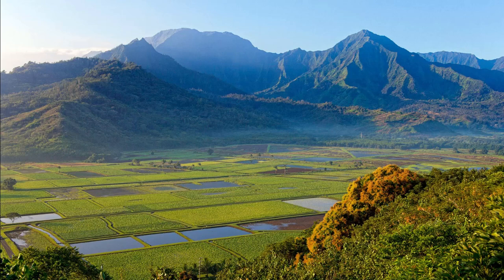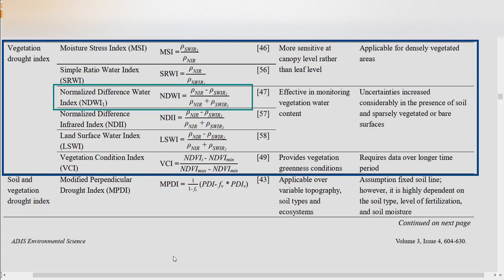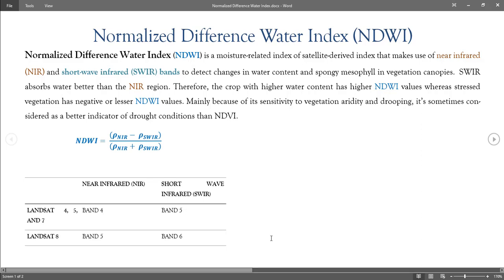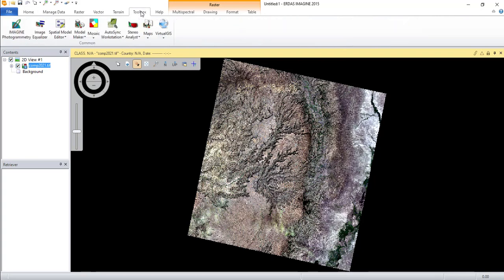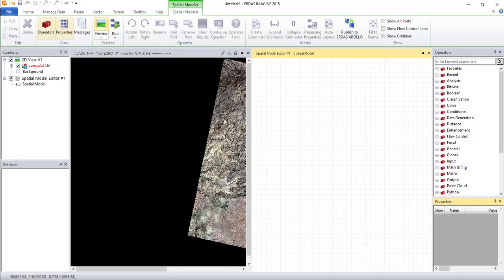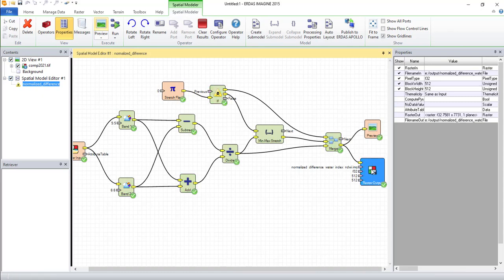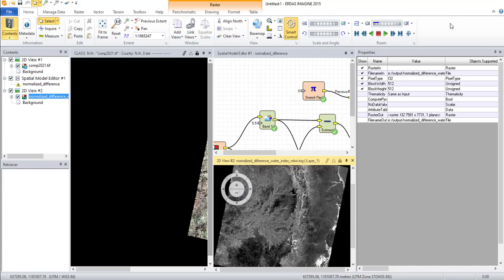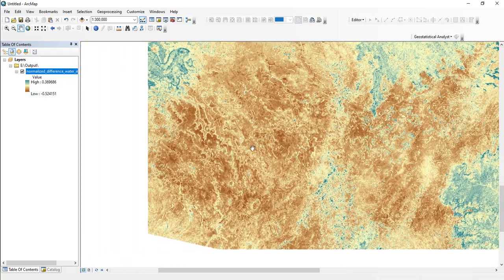Calculate Normalized Difference Water Index | Erdas Spatial Modeler | Remote Sensing Tutorial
Some literature considers NDII as NDWI, the name of this video has been updated later after the video had several viewers.

Normalized Difference Infrared Index (NDII) is a moisture-related index of satellite-derived index that makes use of Near Infrared and Short-Wave Infrared (SWIR) bands to detect changes in water content and spongy mesophyll in vegetation canopies.

Mainly because of its sensitivity to vegetation aridity and drooping, it’s sometimes considered a better indicator of drought conditions than the Normalized Difference Vegetation Index (NDVI), the most widely used remote sensing-based vegetation index.

Its formula is
ρ0.85 − ρ1.65/ρ0.85 + ρ1.65 having similar regions of NIR and SWIR.

Chapters:
0:00 Introduction to NDWI
1:44 How to Calculate NDWI using Erdas Imagine Spatial Modeler
3:59 Visualizing Results in ArcGIS

Background Music "Sino Blues" arranged by Moges Y.

GeoViz Plus GeoVizPlus covers some, but not limited to GIS Tutorial, Remote Sensing practical lessons, GIS Beginner, GIS Intermediate, Image Analysis, LULC, Map Tricks